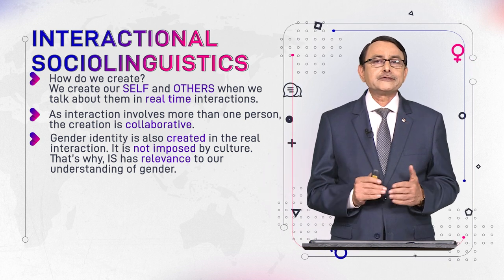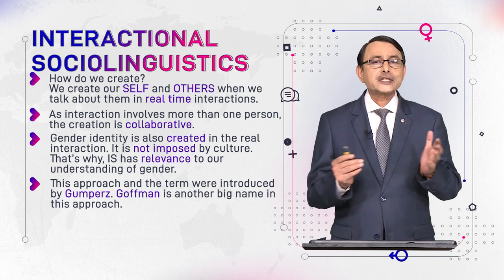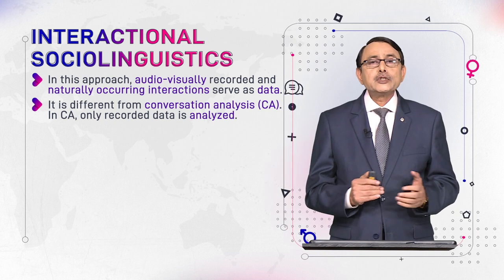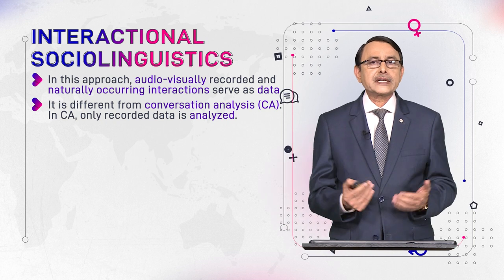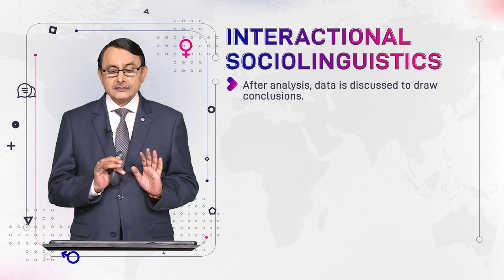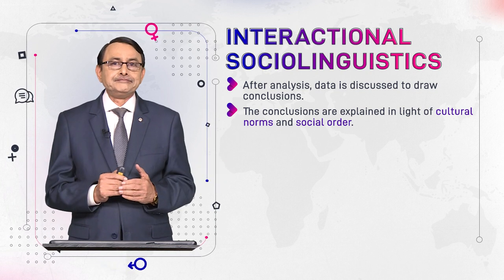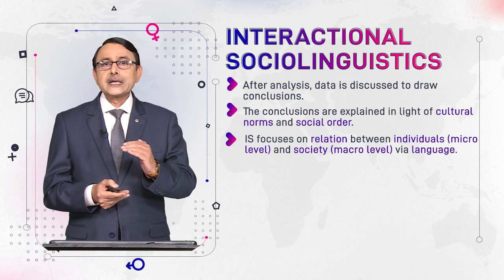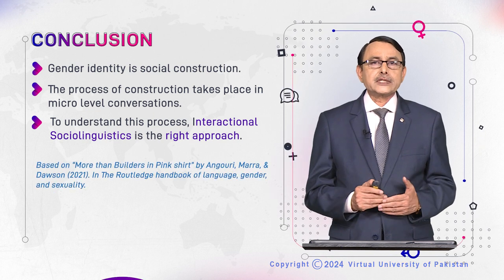Interactional Sociolinguistics | Language and Gender | ENG527_Topic124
Topic124: Interactional Sociolinguistics,
By Dr. Muhammad Aslam